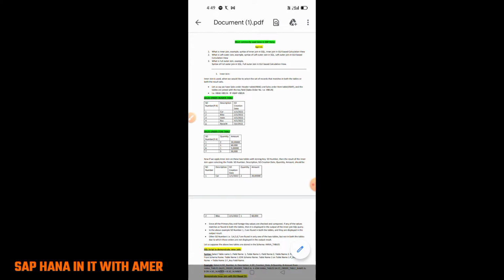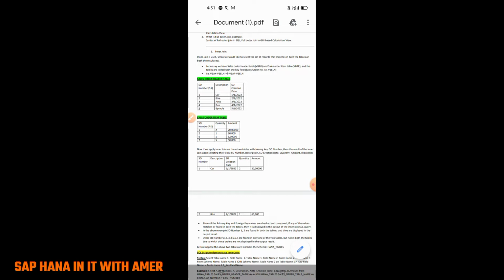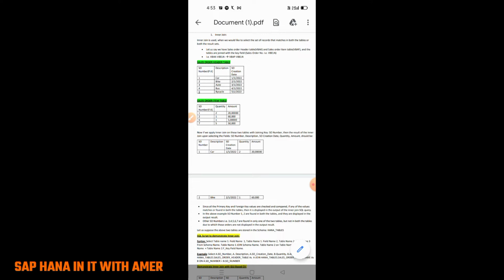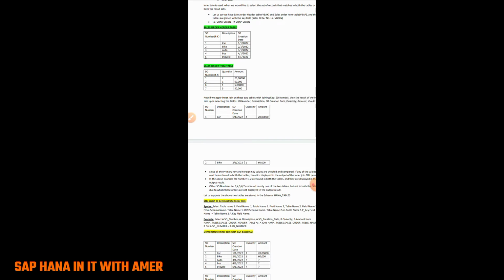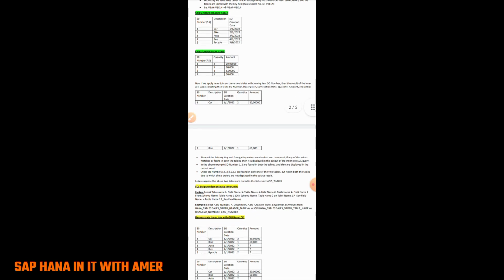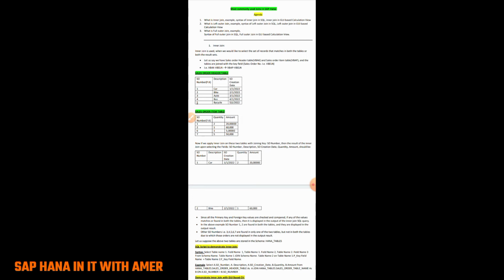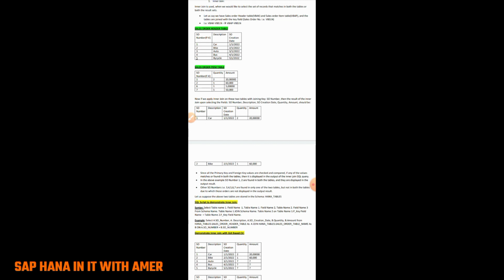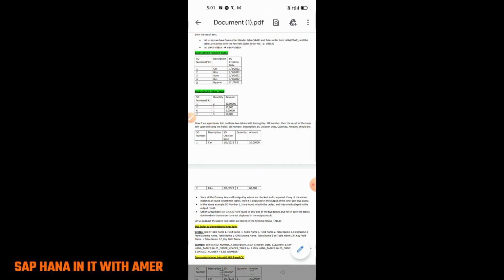Learn Inner Join in Sap hana | Watch Now | Sap Hana In It with Amer